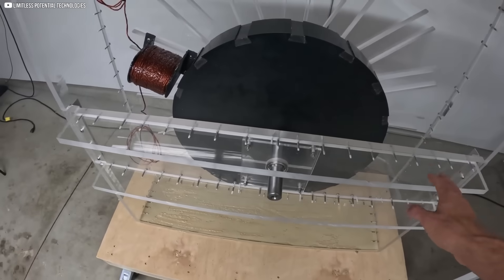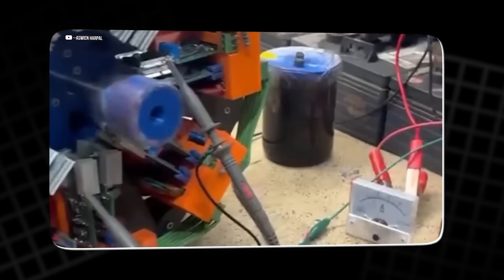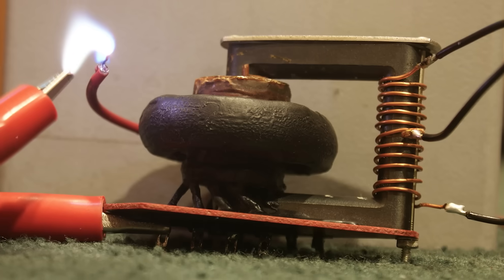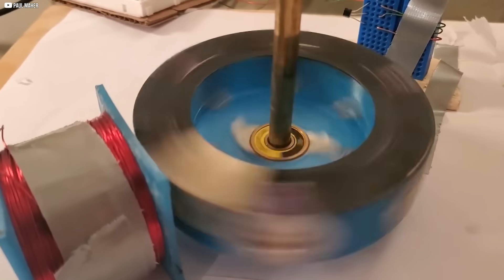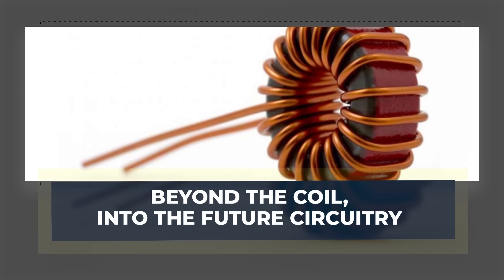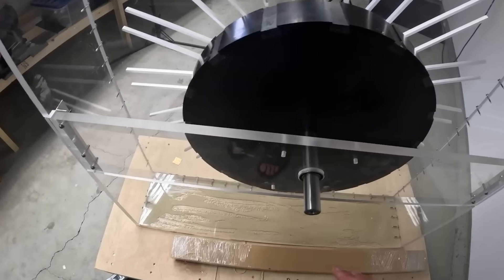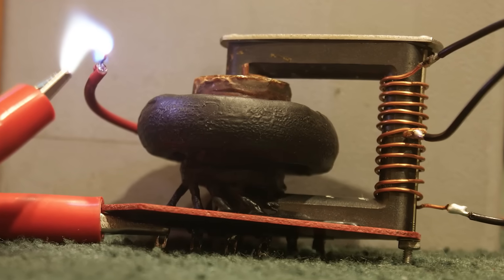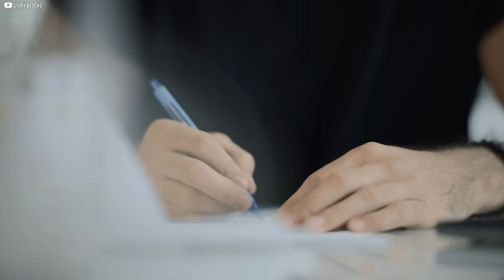This Magnetic Machine Might Break the Rules of Energy as We Know It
In this video, we take you inside the garage where a revolutionary clean energy project is coming to life. No corporations. No secrecy. Just open-source innovation driven by passion, persistence, and community. We explore the science behind magnetic pulse energy, how flyback voltage is captured and recycled, and why this could be the key to tapping into the energy all around us. From winding coils to testing cutting-edge silicon carbide electronics, every step is shared openly. This isn't just a build—it's a movement. If you believe energy should be free, clean, and accessible, you’re in the right place. Let’s build together.